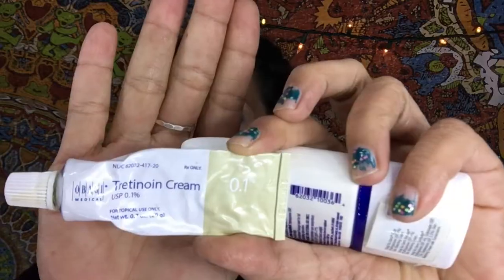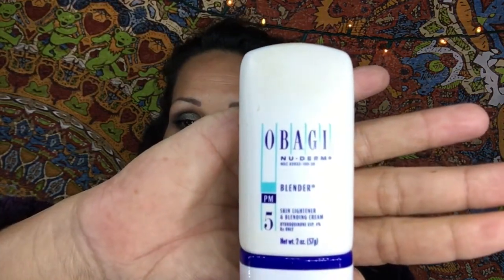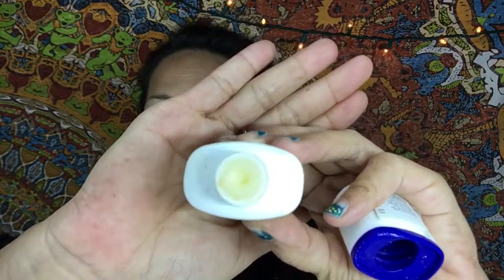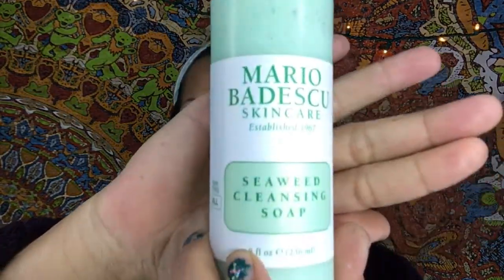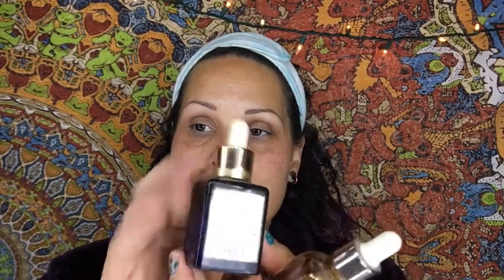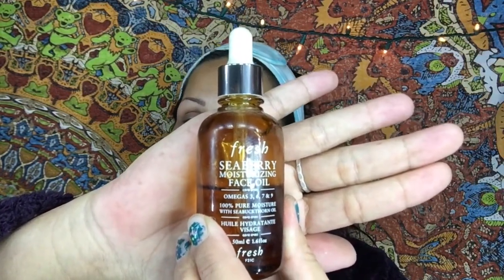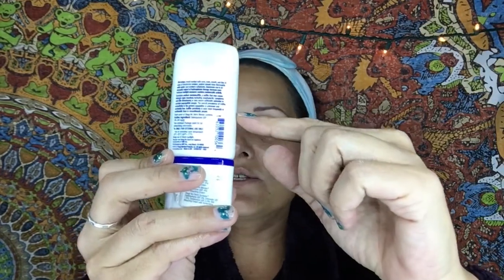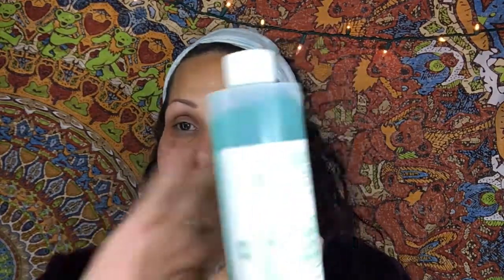Using Old Expired Retin A!!?? Yes I’m Gonna Do It!!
Here are my videos from my first journey with Retin A